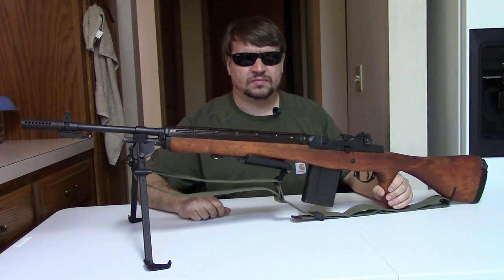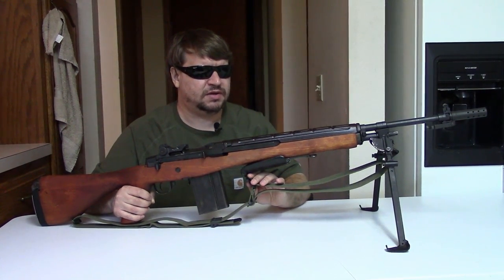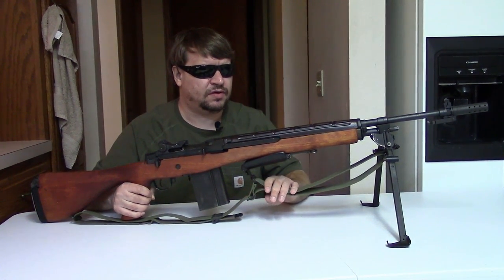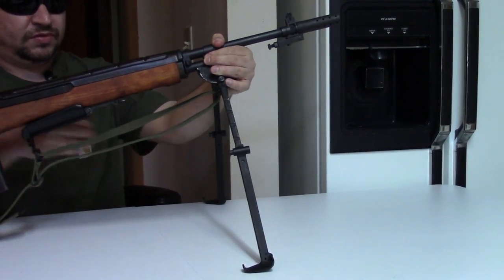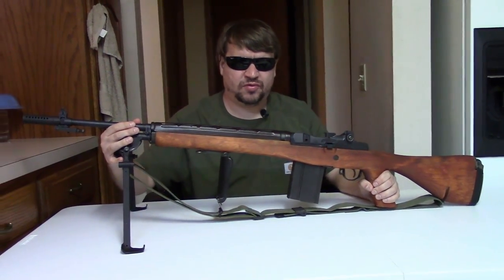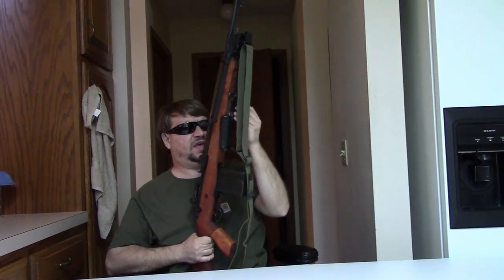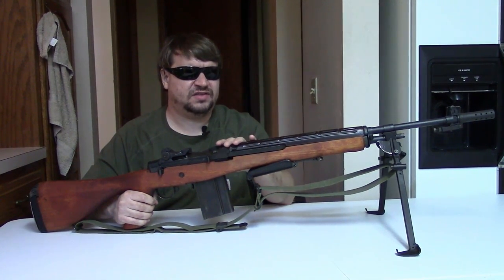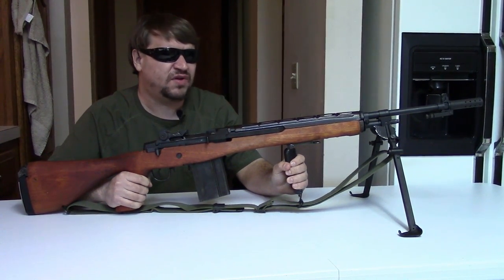The M14E2 - The M14A1 LMG Of Vietnam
In this video, we take a closer look at one of the final versions of the Springfield M14. The M14E2 was a specialized variant, designed for use as a light machinegun or squad automatic weapon. It was type classified as the M14A1 in 1966, and it saw extensive use by the USA throughout the Vietnam War. In many ways, this was the most successful member of the whole M14 family.
Also, we compare it with Beretta's BM59 MK IV, which is another LMG based on the original M1 Garand. So it is quite similar to the M14E2 as well.